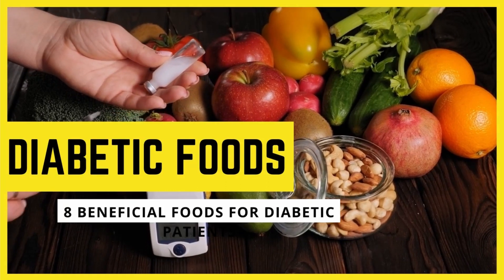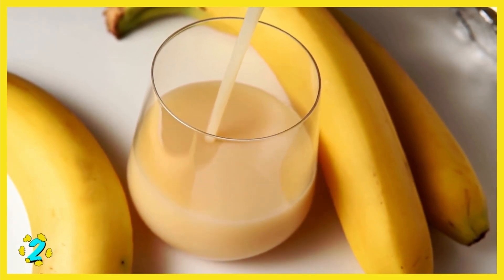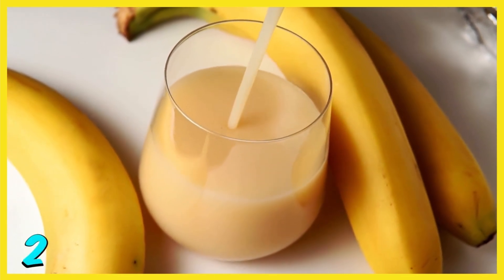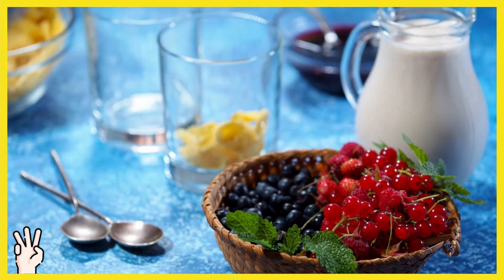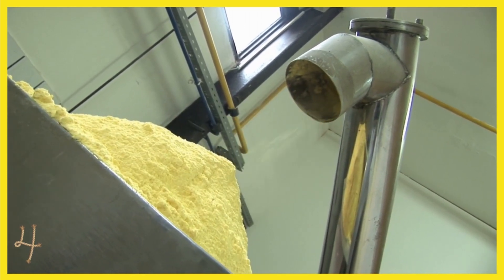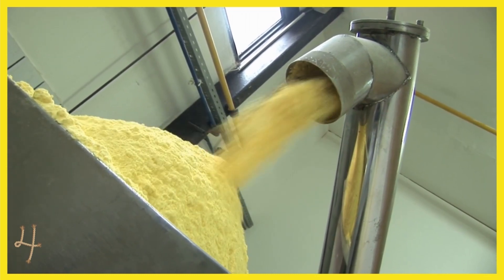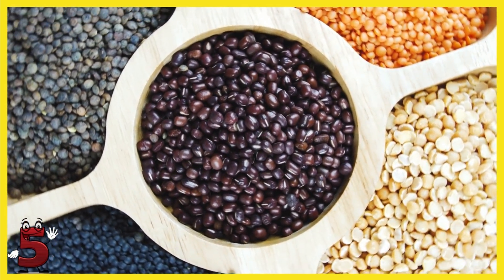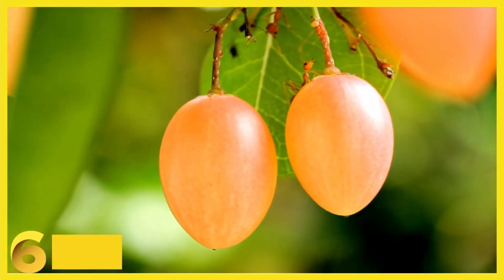8 Best foods to eat if you have diabetes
Here are the 8 Best foods to eat if you have diabetes.8 Beneficial foods for diabetic patients

1. Almond. The use of almond, after its oil has been extracted, is considered beneficial in the treatment of diabetes. It does not contain any starch.

2. Banana. Bananas are believed to the useful in controlling diabetes. According to the Journal of American Medical Association, Banana and Skimmed milk furnish a simple and effective method for weight reduction in treating diabetic patients. Unripe bananas, cooked as a vegetable, are considered especially valuable in this disease.

3. Buttermilk. The use of the buttermilk has been found beneficial in the treatment of diabetes. Lactic Acid contained in it stimulates the secretion of the pancreas and thereby helps control blood sugar levels.

4. Flour. Certain whole grain cereals also help to lower blood sugar in diabetes. A mixture of certain flours made from cereals, grains, legumes, and pulses are especially beneficial. One such mixture can be prepared by combining the flour of soyabean, black gram, jowar, bajra, Bengal gram, wheat bran and barley. This mixed flour can be used for preparing chapattis.

5. Legumes. Lentils and other legumes are considered valuable in diabetes. According to American journal of Clinical Nutrition, they are specially effective in the diet of diabetes patients because of their slow release of energy.

6. Sour Fruits. Certain tart or sour fruits have proved to be valuable in stimulating the pancreas and increase the production of insulin. These fruits include sour apple and sour citrus fruits, which can invigorate pancreas.

7. Teas. Certain types of teas are considered beneficial in the treatment of diabetes. Tea prepared from parsley has been found to lower blood sugar. Certain communities use tea made from tender leaves of walnut for controlling diabetes.

8. Tomato. Tomato with its low carbohydrates contents is very good food for diabetic patients and for those who want to reduce their body weight. It is said to be very effective in controlling the percentage of sugar in the urine of diabetic patients.